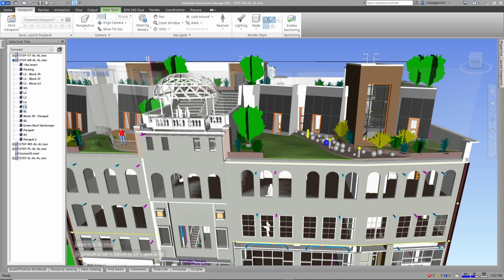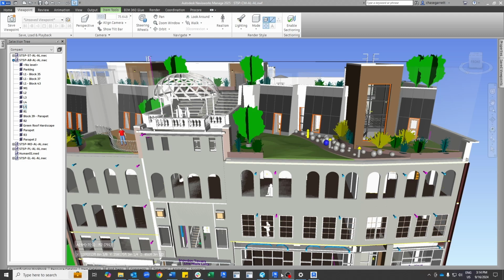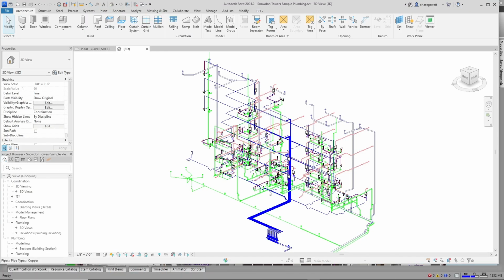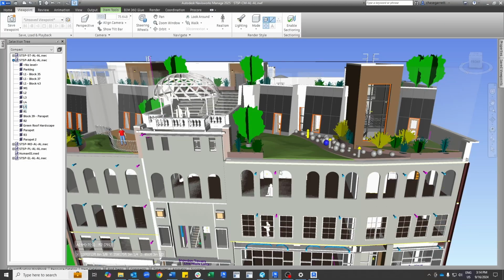Model Review vs Model Authoring Software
3D models are created in model authoring software like Revit and AutoCAD and reviewed in model review software like Navisworks.